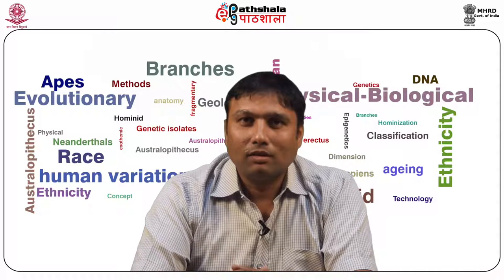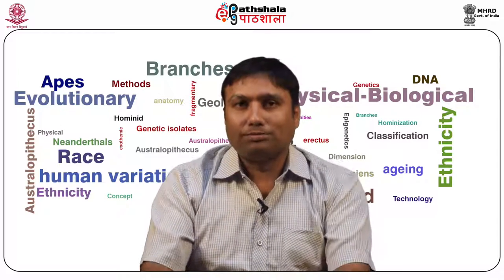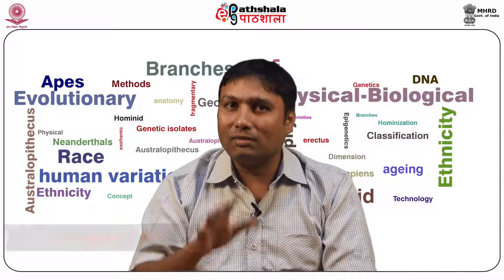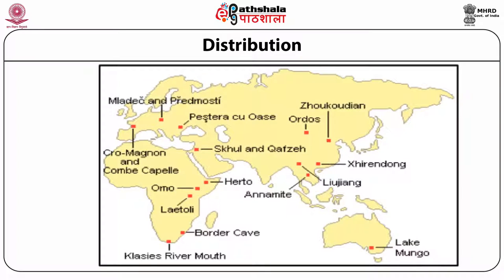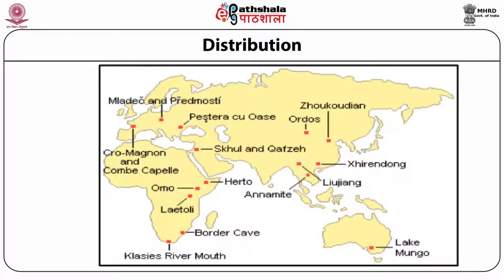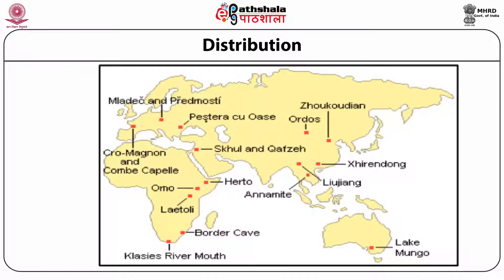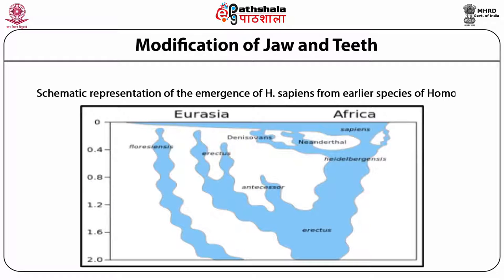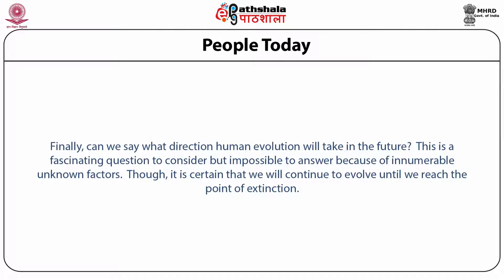Emergence of man (ANT)